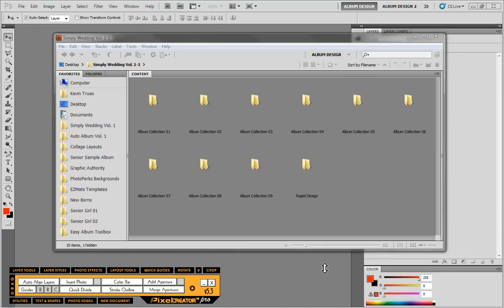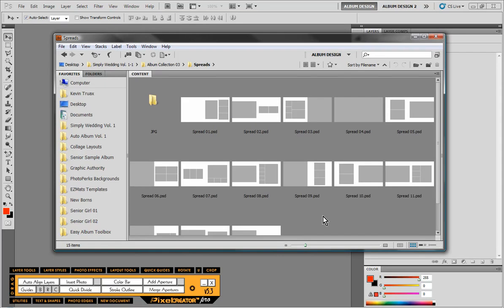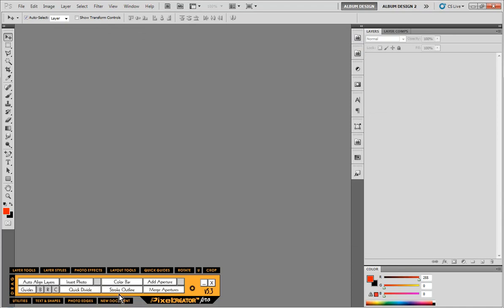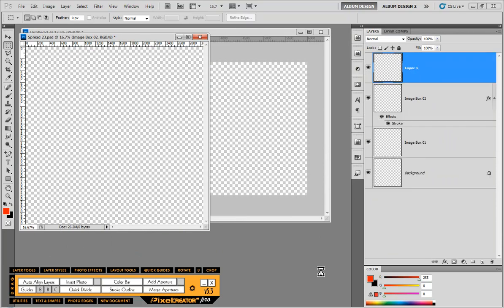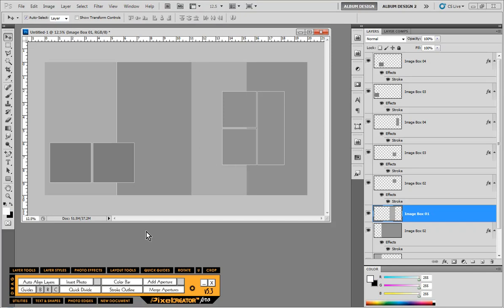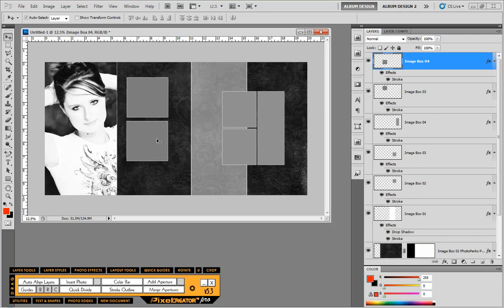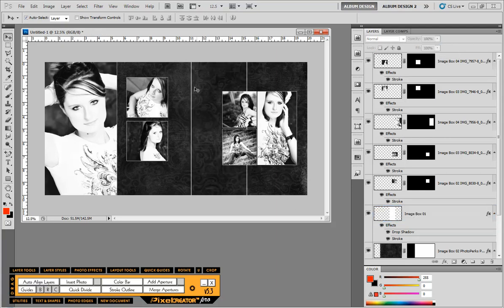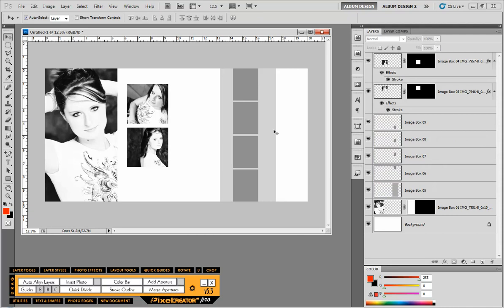Pixel Creator Pro - Simply Wedding Template Series Preview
In this video we preview our new Simply Wedding Template series for Photoshop. This is a brand new series of templates with some really unique capabilities not found in our previous template collections. Check out the video demonstration and download the free sampler set of templates below and start experimenting with this new collection of templates.